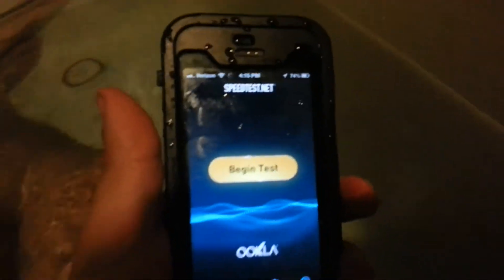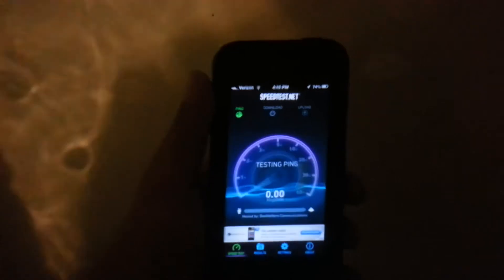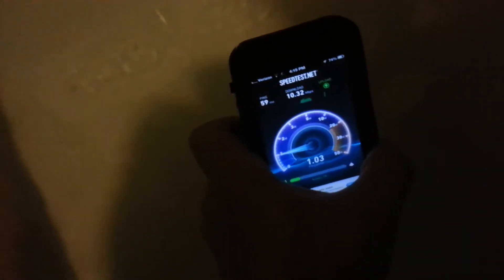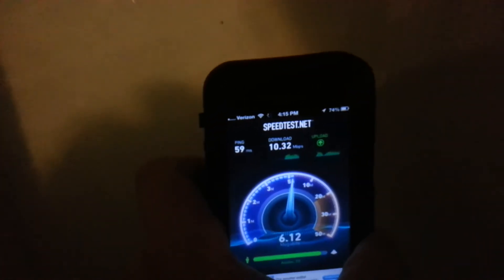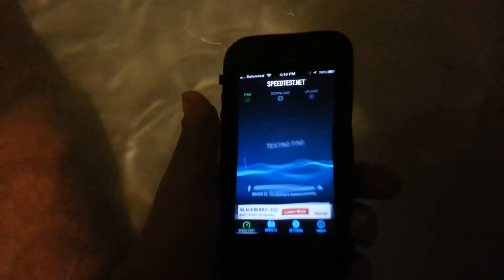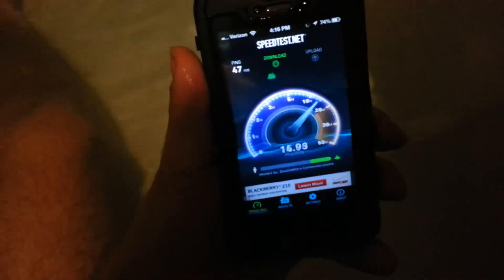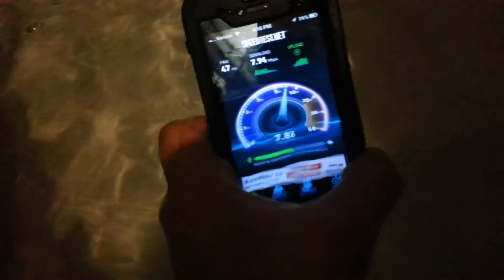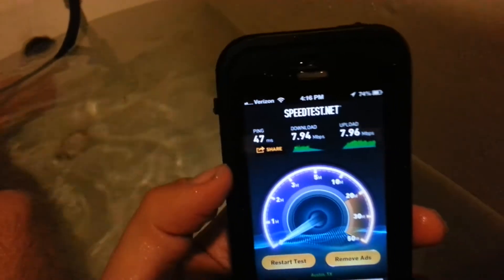The Very First underwater internet speed test!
Underwater Speedtest.net Video